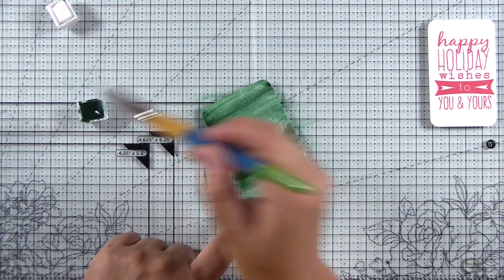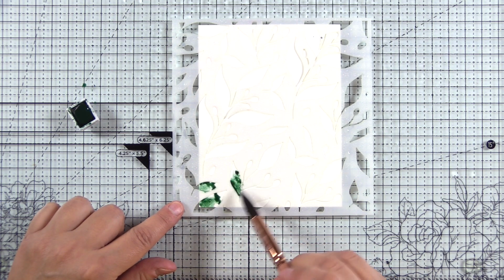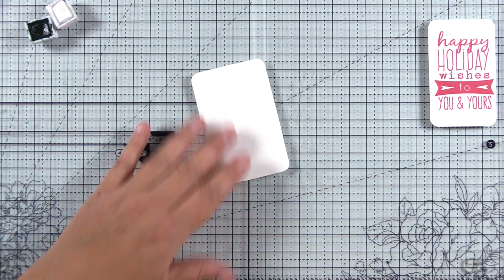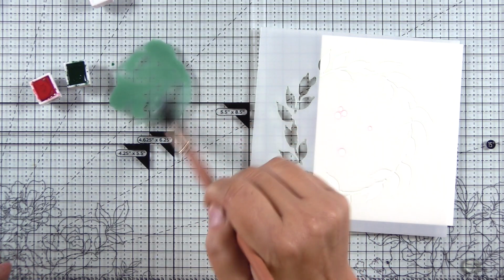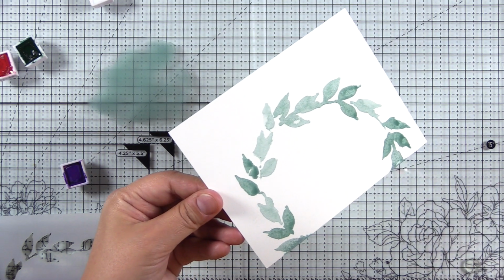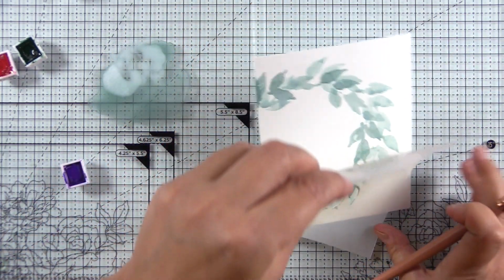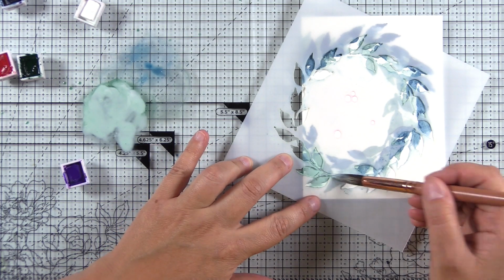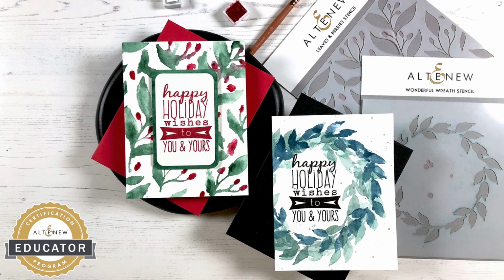Easy Stencils + Watercolor Technique | Altenew Educator Hop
Sensational stencils + watercolor cards, who's ready? Welcome to the Altenew Educator Style It With Stencils Blog Hop, Linky Party, and Giveaway! Learn this easy and effect stencil + watercolor technique to create amazing cards with impact. Featuring Altenew Leaves & Berries Stencil and Wonder Wreath Stencil.

• Princeton Snap! White Taklon Brush Set

• Cutterpillar Glass Mat

• Hero Arts - MISTI - Mini MISTI - Most Incredible Stamp Tool Invented

• Art Glitter DESIGNER ADHESIVE CLEAR 2 OZ Glue 100103

If you need supplies and want to support my blog and YouTube channel, please use the links above. Thank you for your support, which helps me bring you new content!